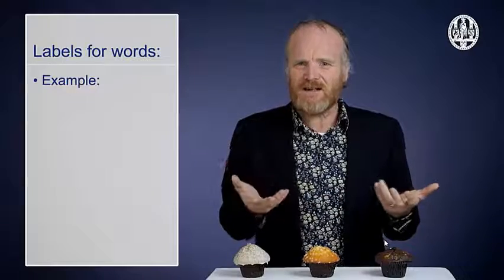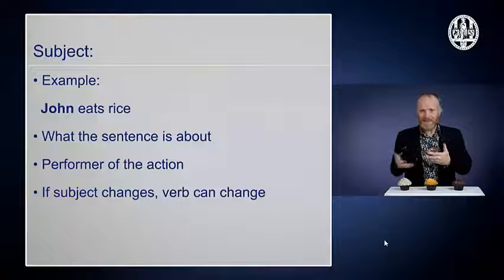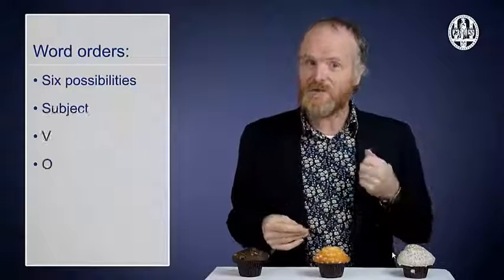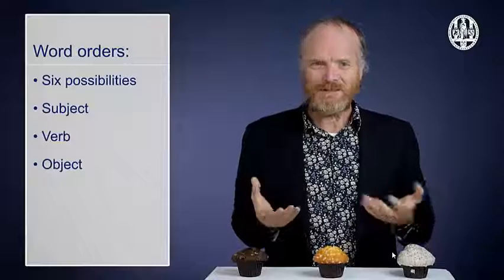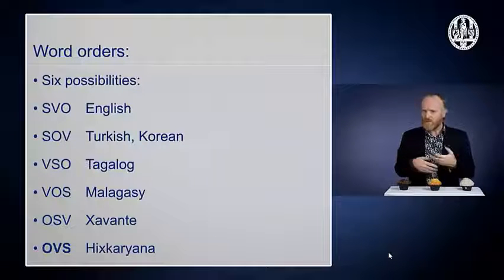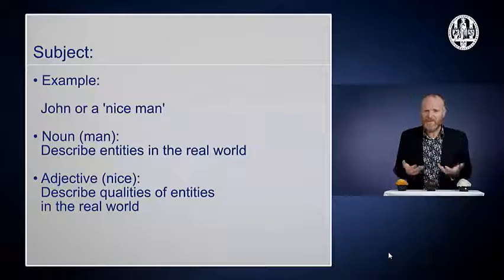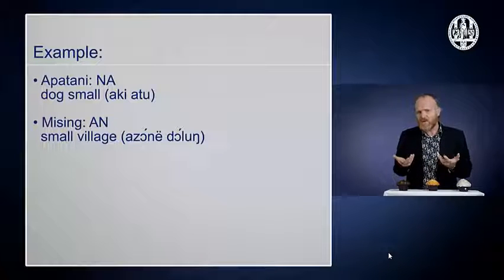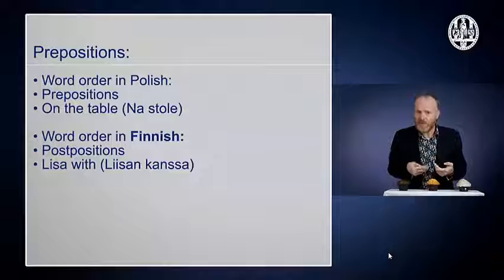Syntax and word order(a)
The study of words and sentences:Morphology and syntax